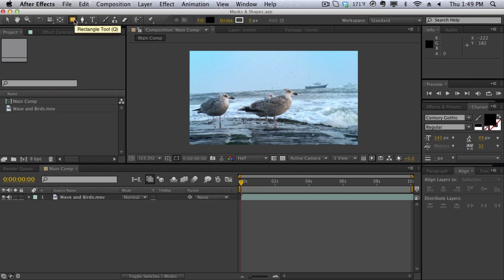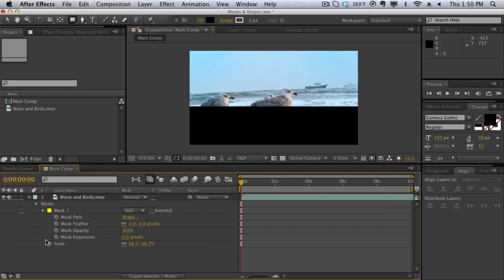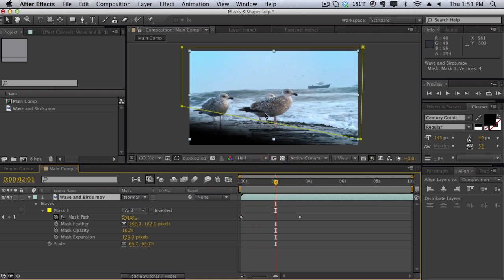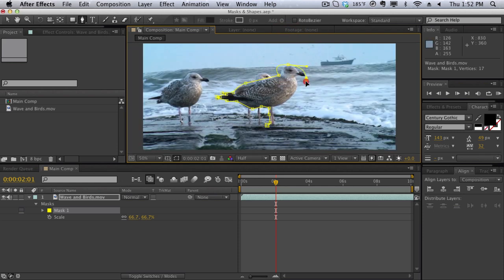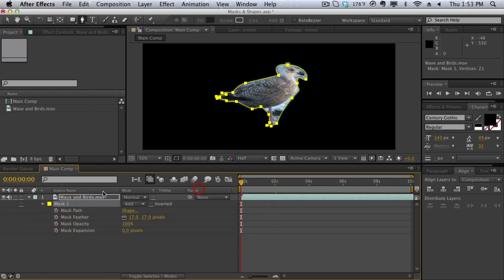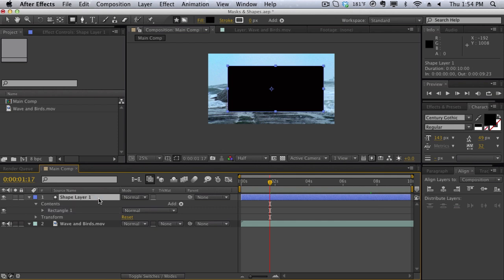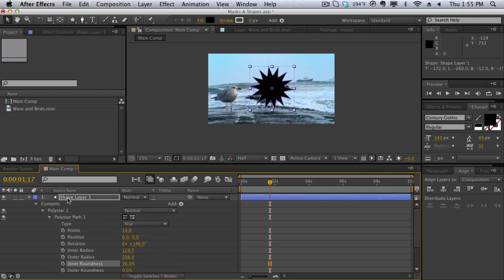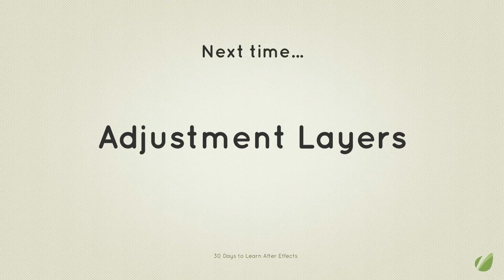30 Days to Learn Adobe After Effects Part 12 Masks and Shapes